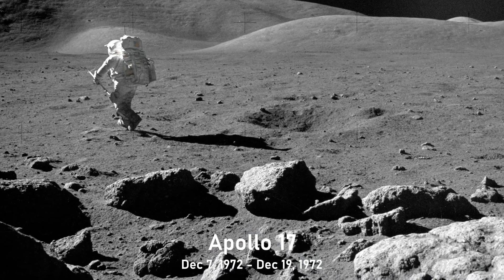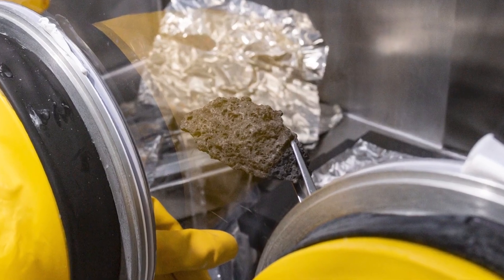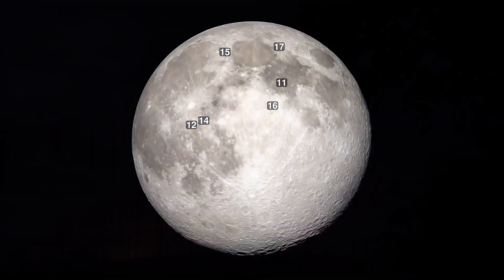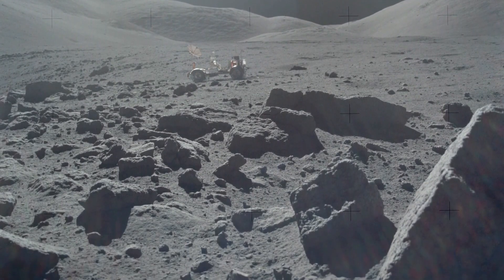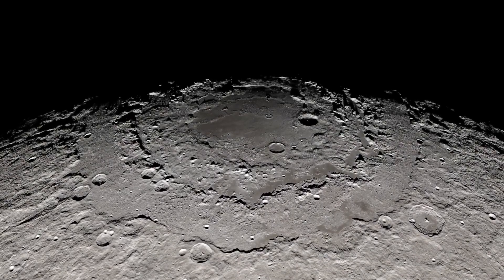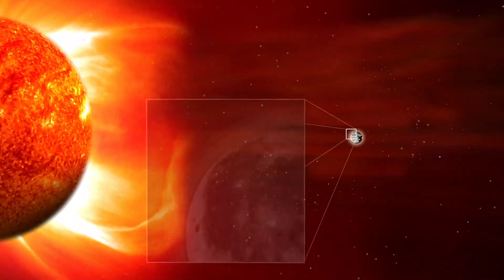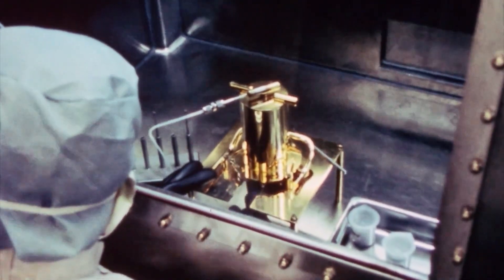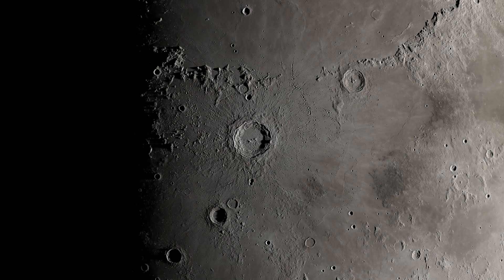Apollo 17 moon samples 'unboxed' 50 years later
Apollo 17 moon samples collected in 1972 that have spent the last 50 years in a freezer on Earth were "unboxed" for study by NASA.